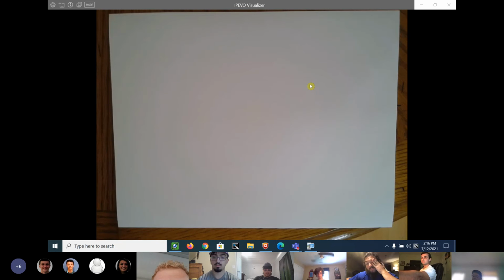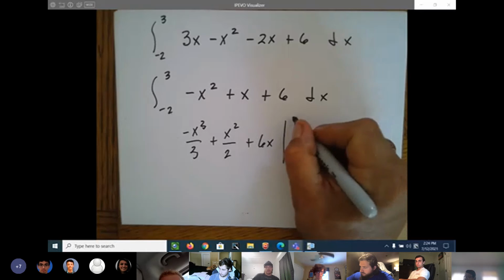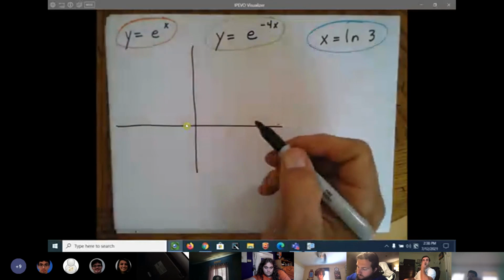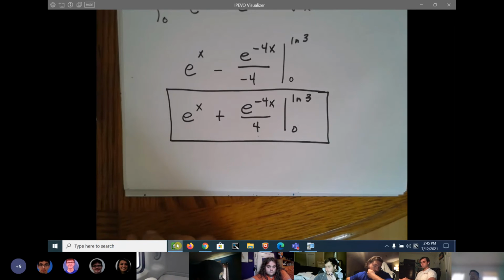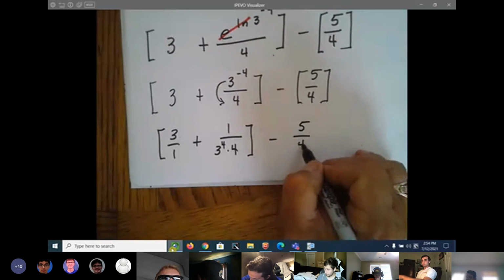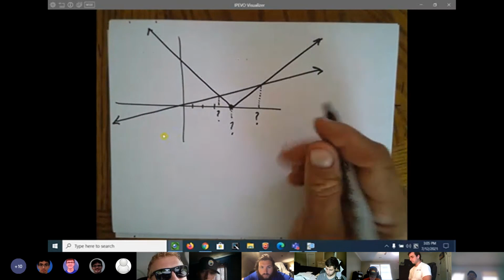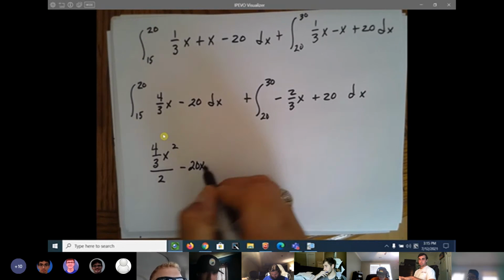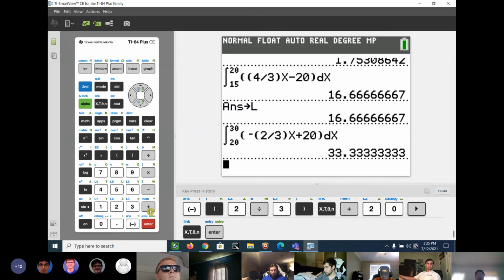MAT 140 003 more area between curves 7/12/21